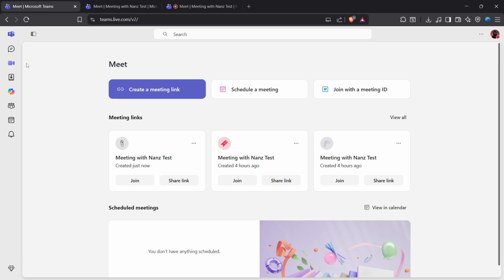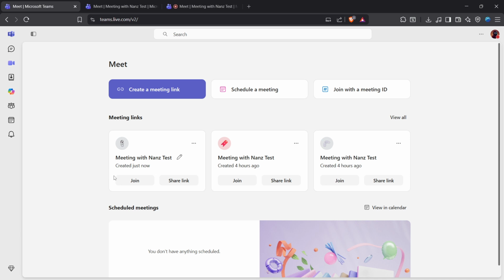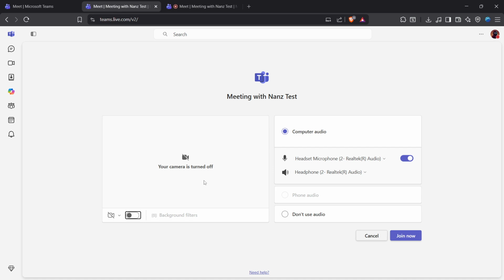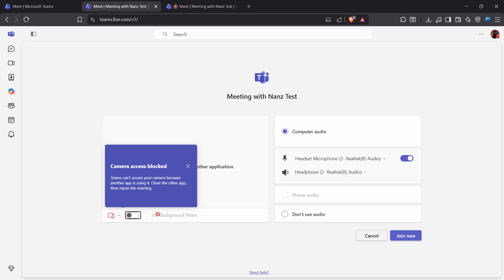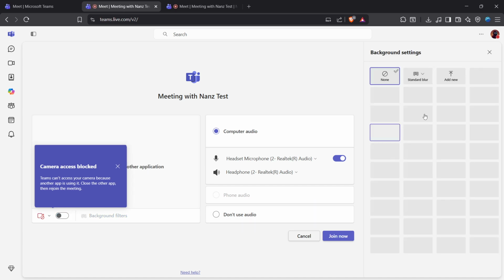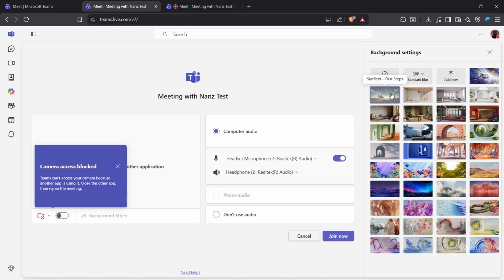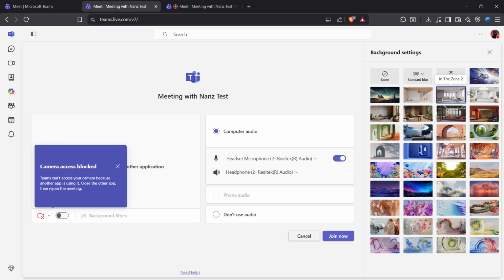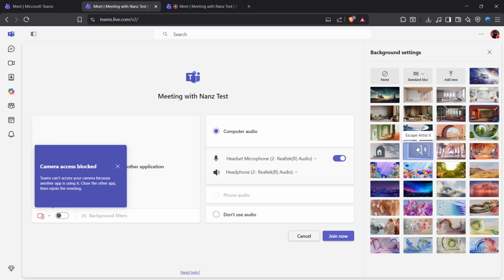How to change your background in Microsoft Teams, a demo tutorial (Step By Step 2026)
How to change your background in Microsoft Teams, a demo tutorial